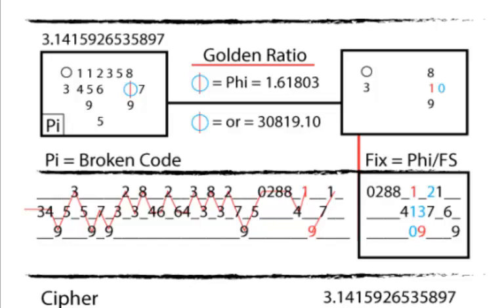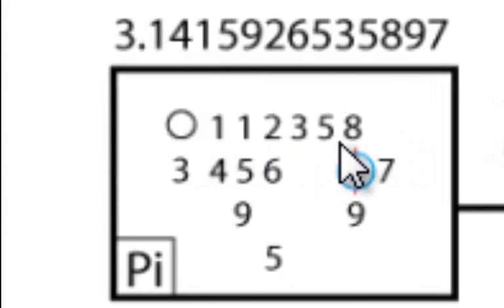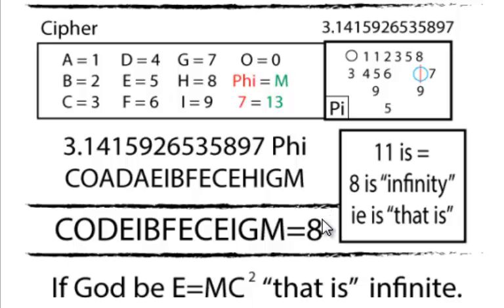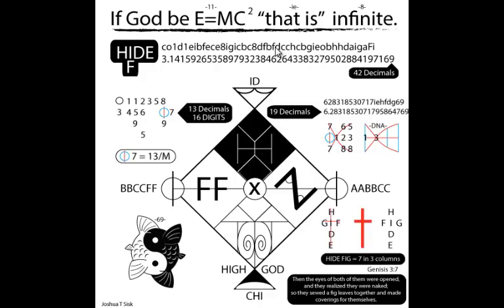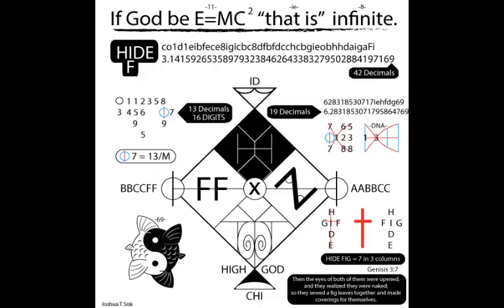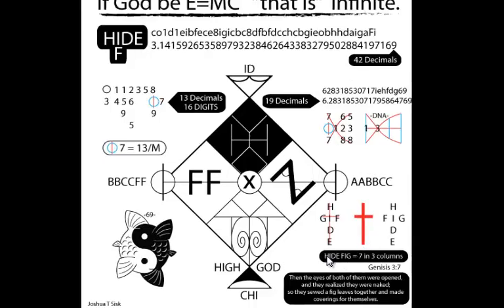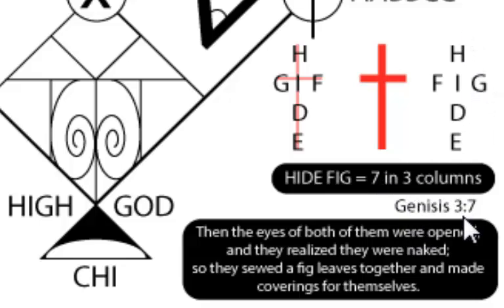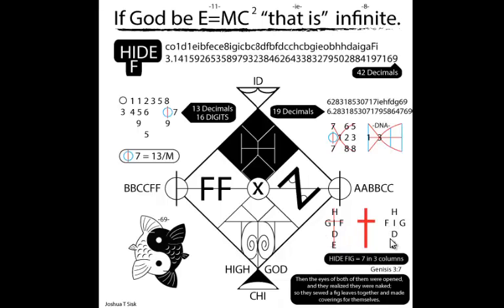Messages found in pi and tau explained.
Explains some different discussions about a proposed message found in pi and tau.

Additionally there is a message stated in e but it really insists on what we should do it is simple and can be deciphered in 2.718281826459 (Be High Do aabbhh)

Now with that being said aabbccffhh are five dimensions of understanding with a common factor of AABB I do not have working equation or references that would even be close except for aa x bb = cc and the other two variables are something other than cc but still equates to the same logic.